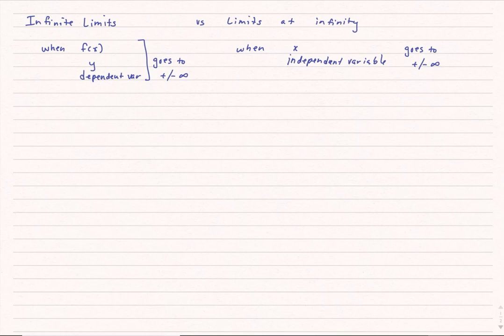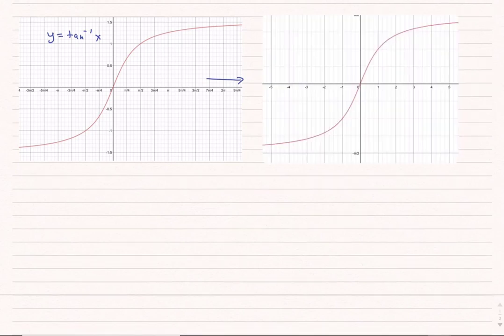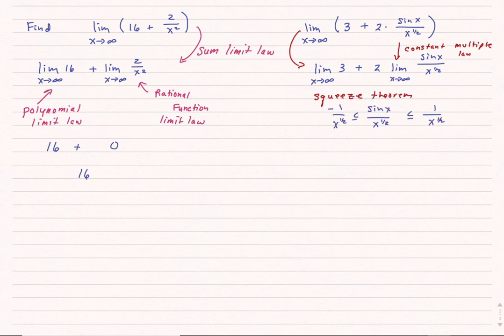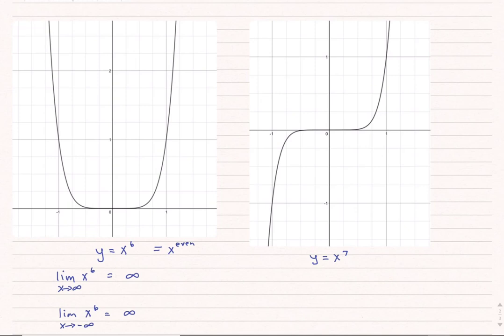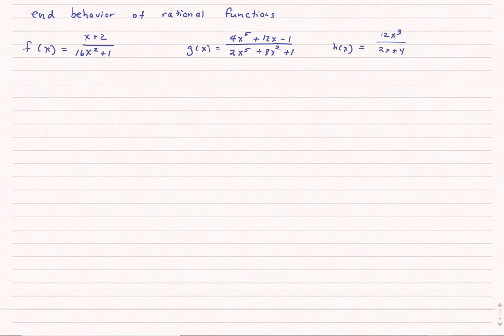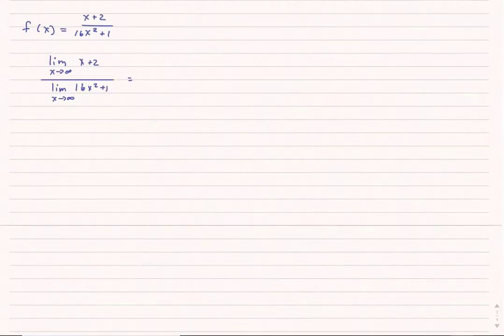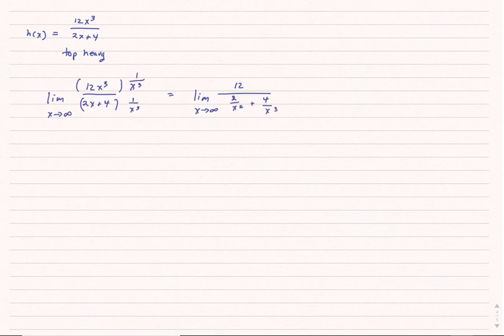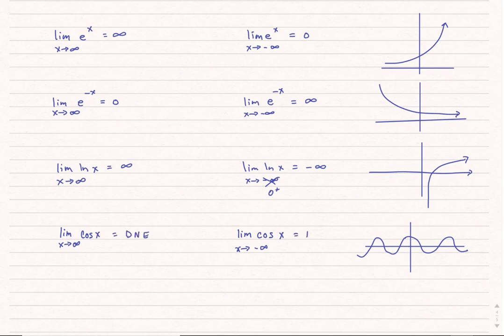Limits at Infinity